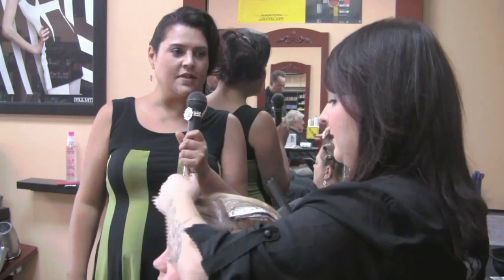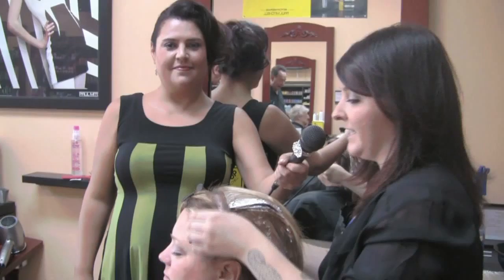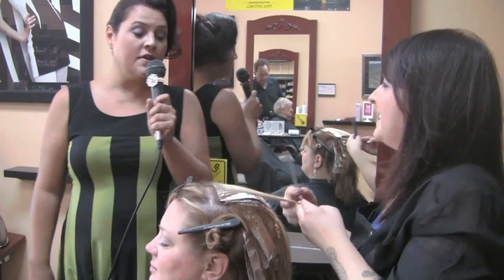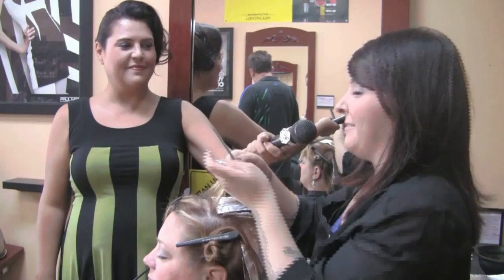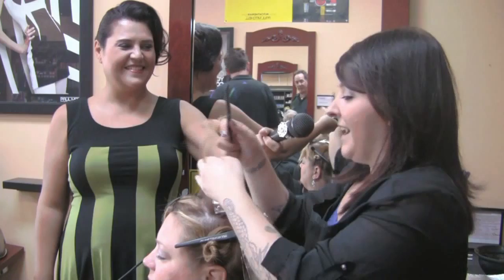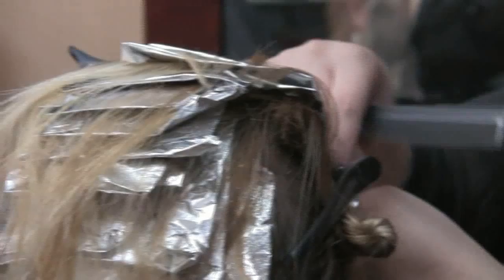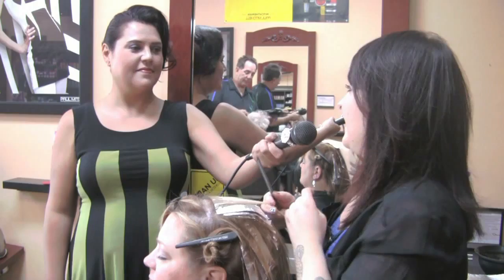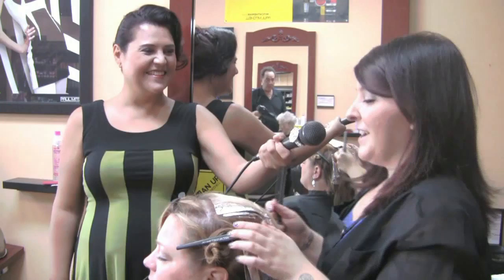TheSaloninterviewAlexis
"Talking The Five" got to Stop by The Salon At Gold Canyon. Meet Alexis!